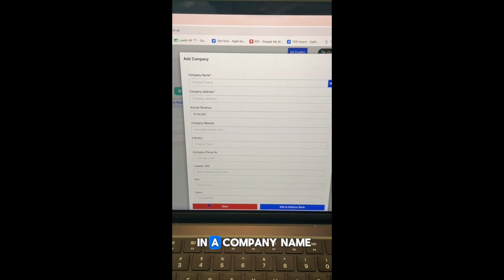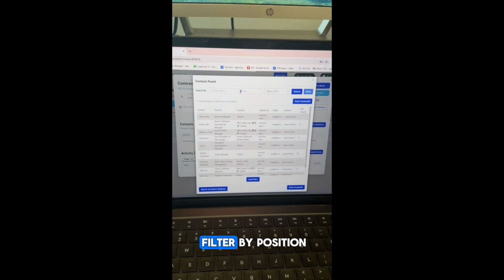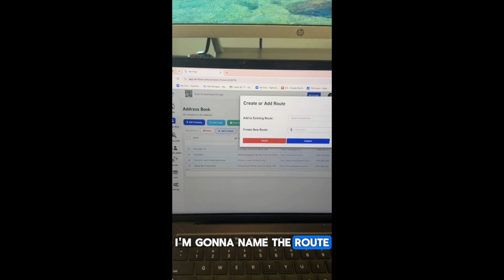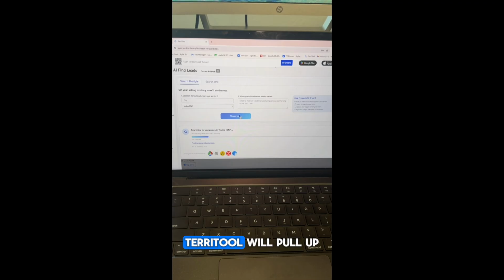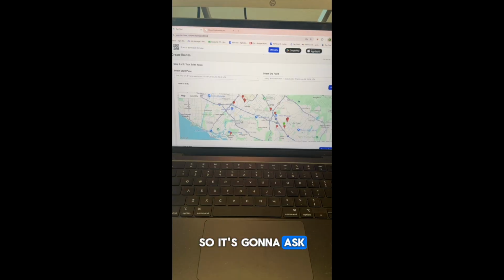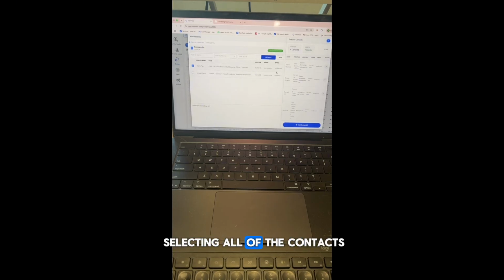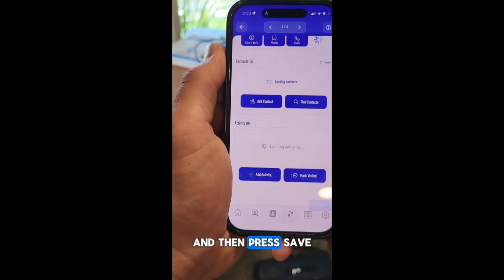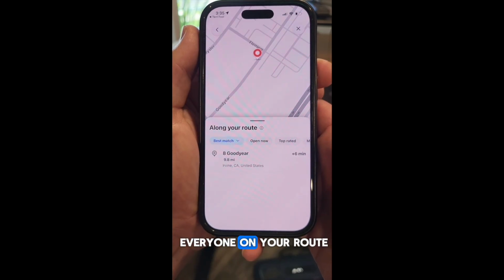TerriTool How to Trial